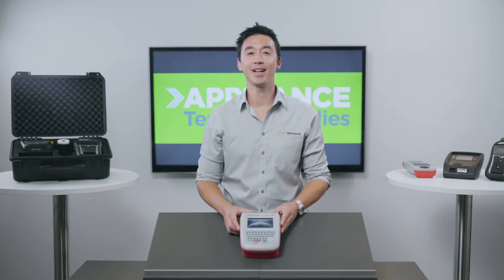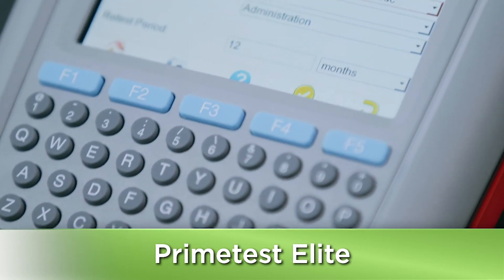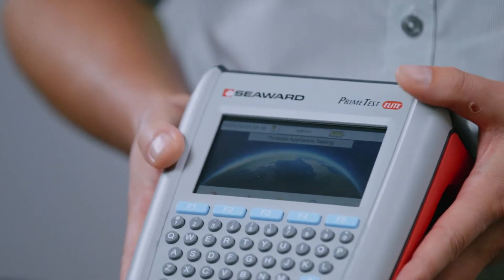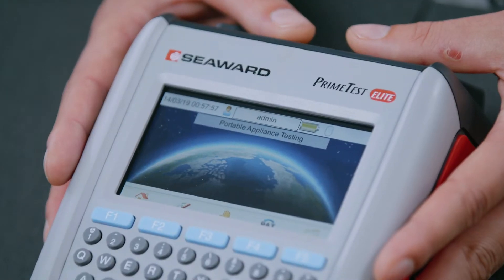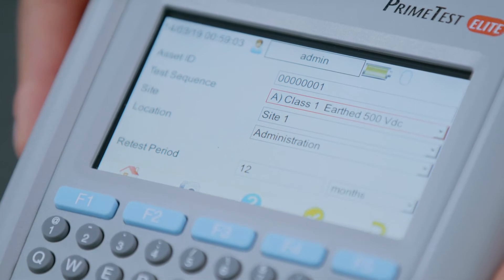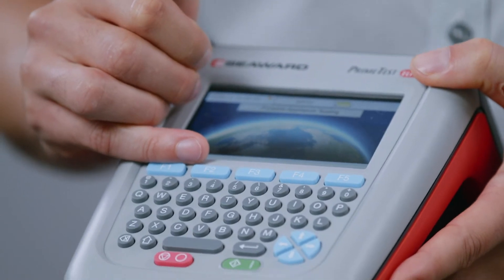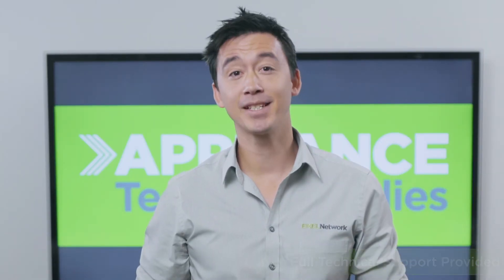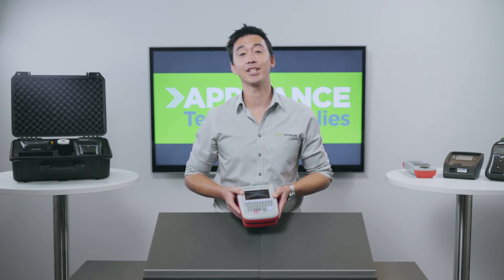Seaward Primetest Elite+ - Feature Overview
Seaward Primetest Elite+ Review – Australia's Most Advanced PAT Tester

In this video, we dive into the Seaward Primetest Elite+, one of the most feature-packed portable appliance testers on the market. With a built-in isolation transformer, massive 50,000-result storage, and a built-in camera, it's built for high-volume test and tag professionals who need speed, accuracy, and full compliance.

✅ Key Features:

Built-in RCD isolation transformer
Fully automatic test sequences
Stores up to 50,000 test results
Large colour touchscreen + QWERTY keyboard
Bluetooth and USB printer compatibility
Built-in camera for visual records
Works on battery or mains power
Superfast data upload via USB or direct PC connection

Who it’s for:

The Primetest Elite+ is perfect for electricians, test and tag businesses, and organisations with compliance-heavy workloads who want an all-in-one solution. If you're doing RCD testing or tagging at scale, this PAT Tester is a serious step up.

📝 Read a Full Review of the Seaward Primetest Elite+ →